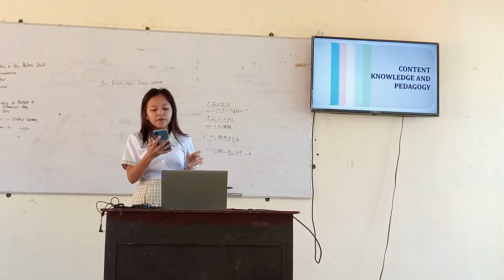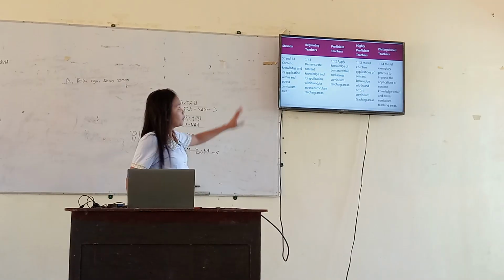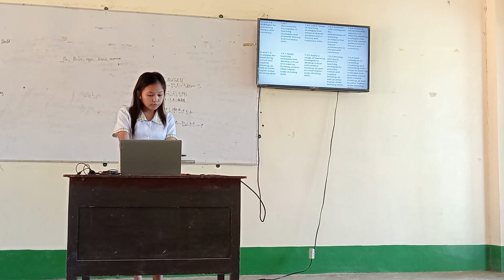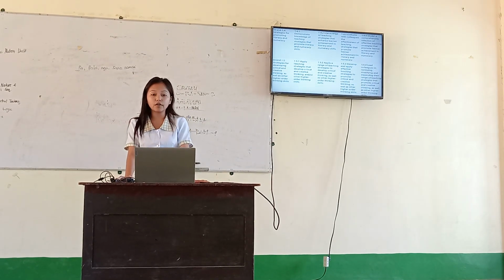8 January 2024